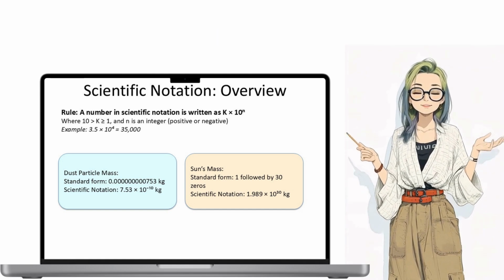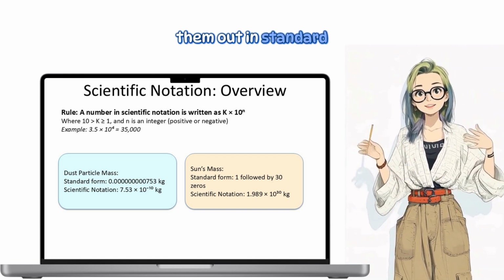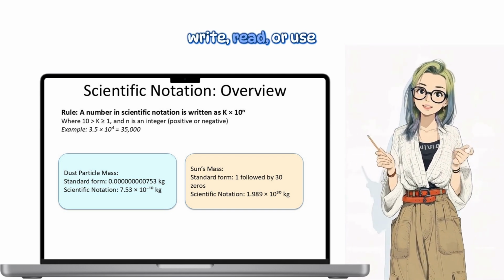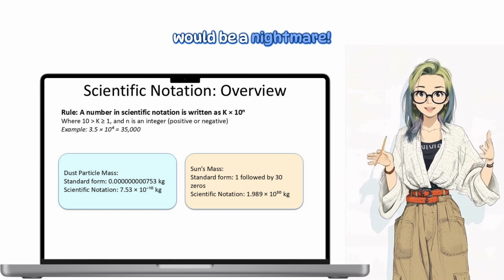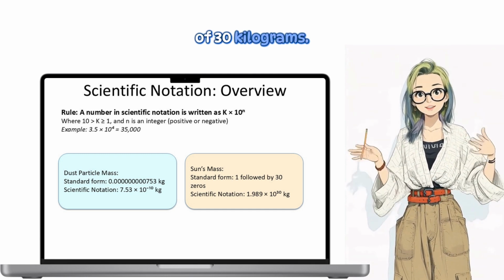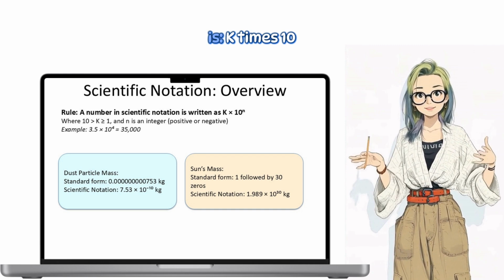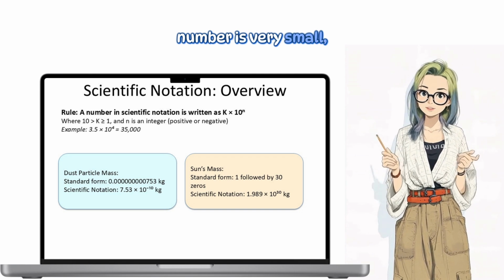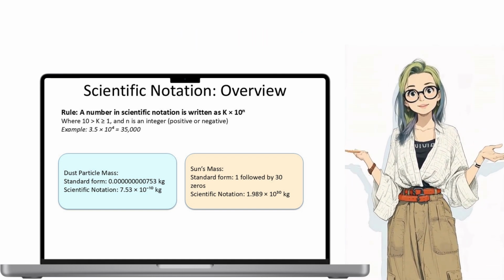Scientific Notation Overview